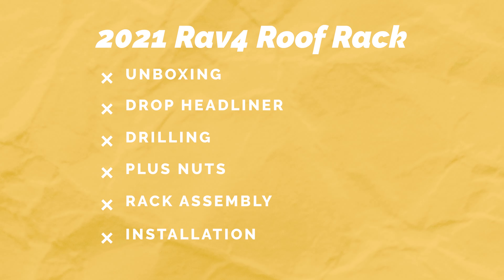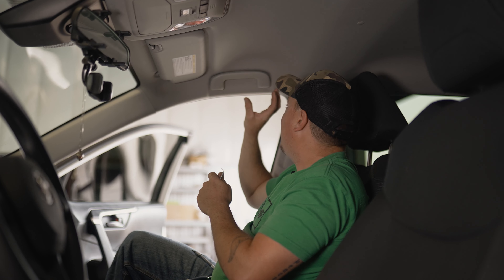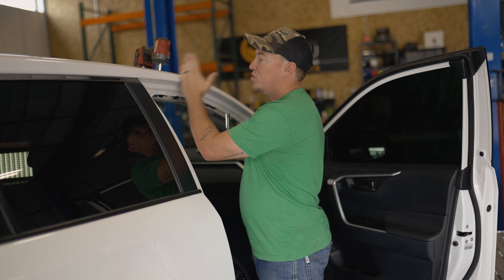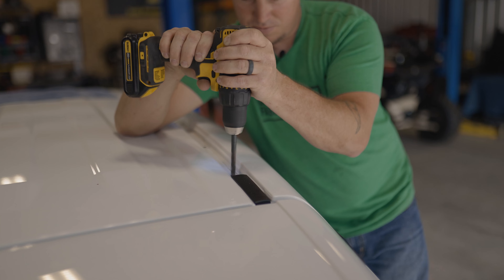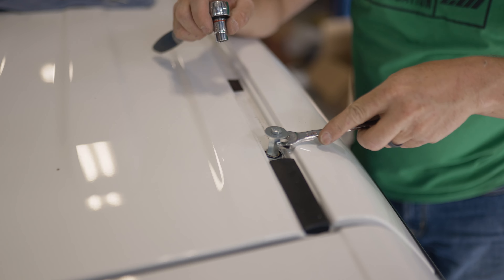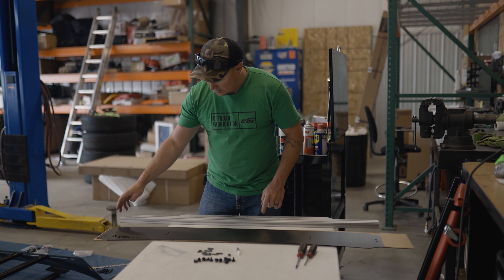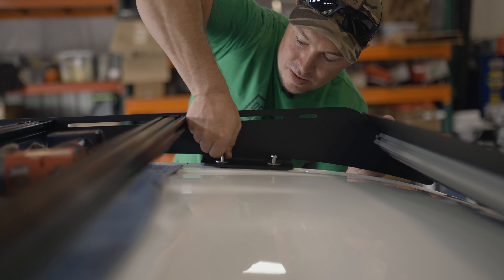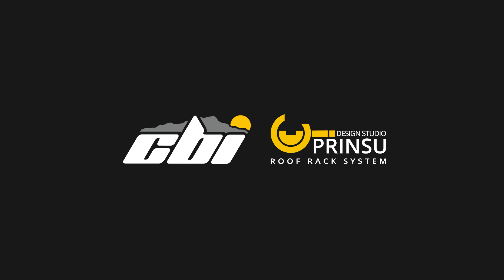Toyota Rav4 Prinsu Roof Rack 2019-2021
In this video we explain how to install the Toyota Rav4 Roof Rack. This full sized aluminum roof rack has the sleek design and rugged structure for wherever the trail takes you. Gear up for your next adventure with The Original Prinsu Roof Rack.

Timecodes

0:00 - Intro
0:18 - Unboxing
0:34 - Removing Factory Rails
1:22 - Drop Headliner
4:26 - Drilling
5:57 - Plus Nuts
7:14 - Rack Assembly
8:41 - Installation